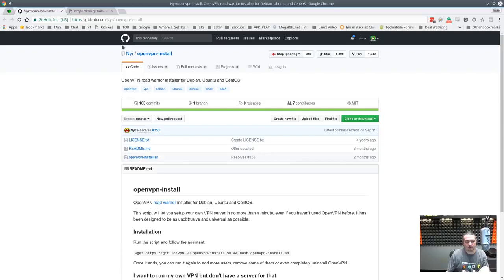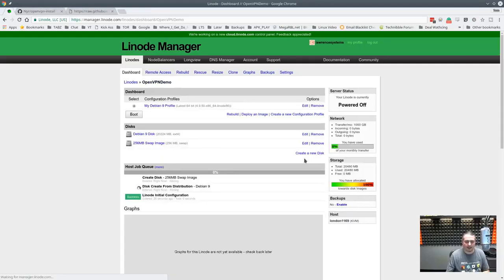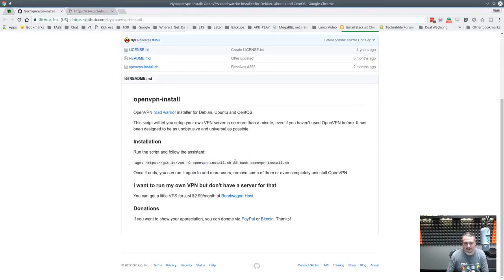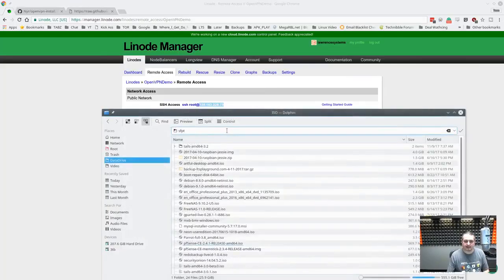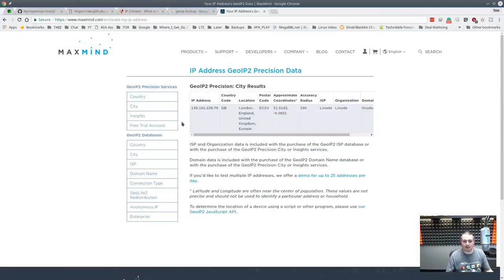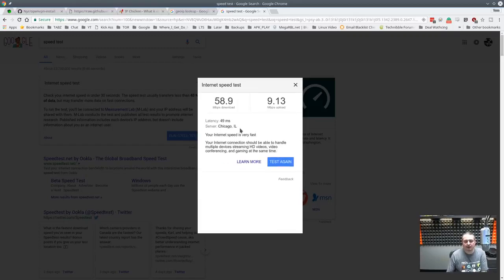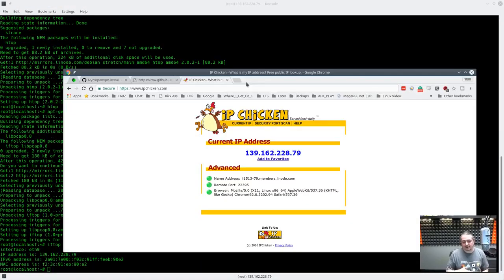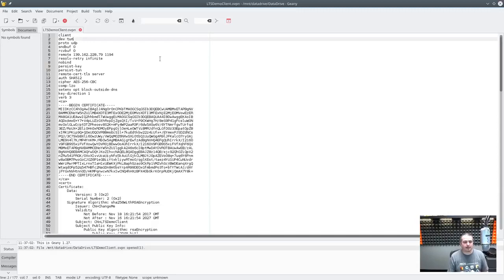Tutorial for Deploying Build Your Own Linux OpenVPN Server In The Cloud Or At Home